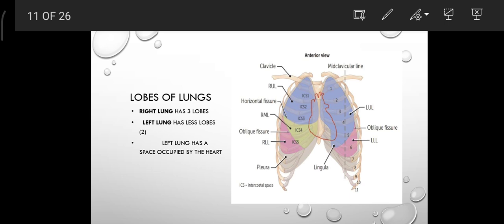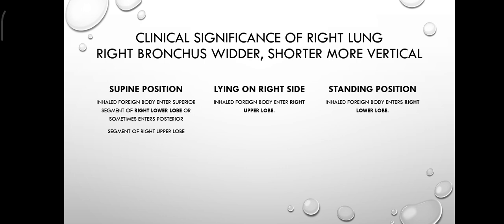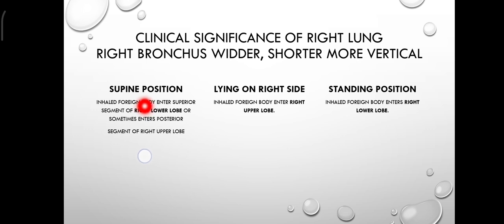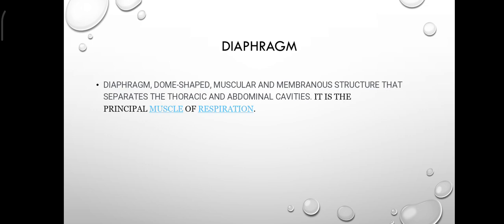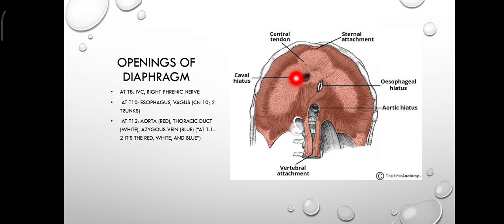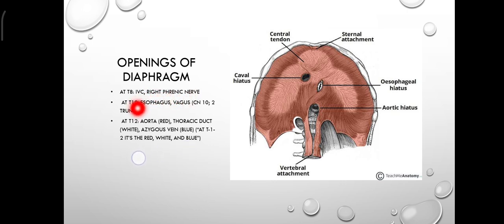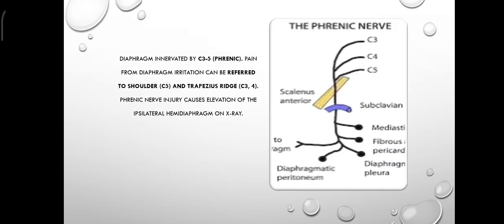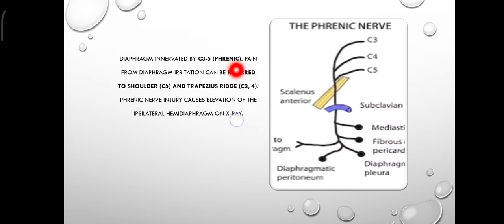ANATOMY OF DIAPHRAGM part2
Diaphragm
Dome shaped muscular organ having 3 openings
1. T8: CAVAL OPENING
2. T10: ESOPHAGEAL OPENING
3. T12: AORTIC OPENING

INNERVATION OF DIAPHRAGM::
PHRENIC NERVE root value C3-5 supply diaphragm